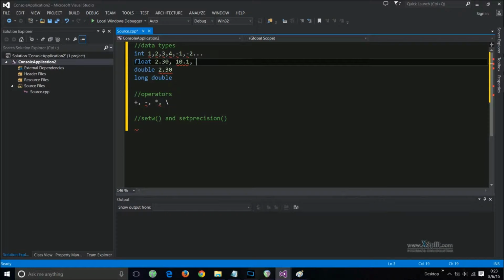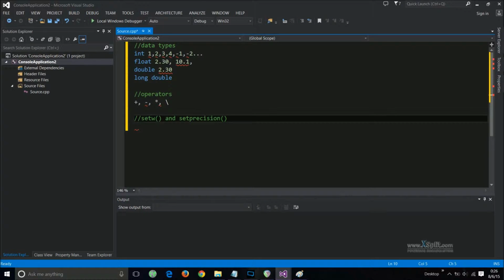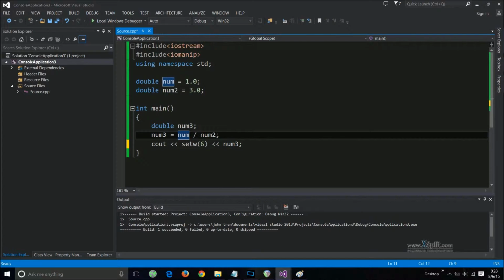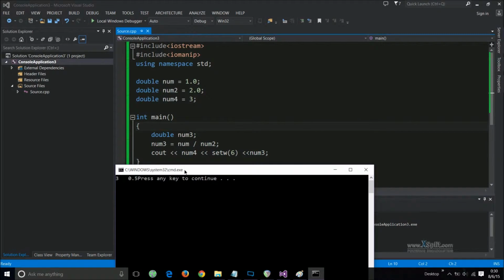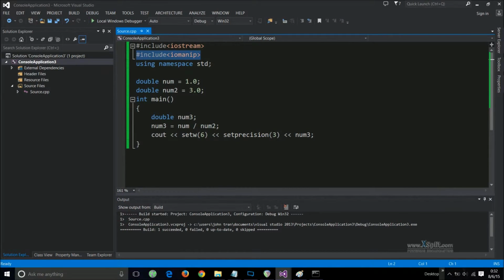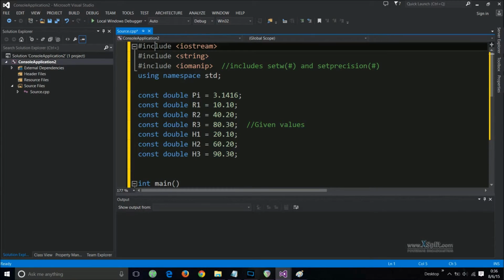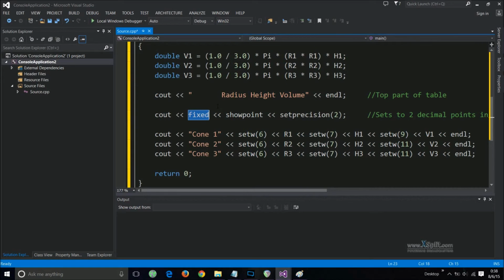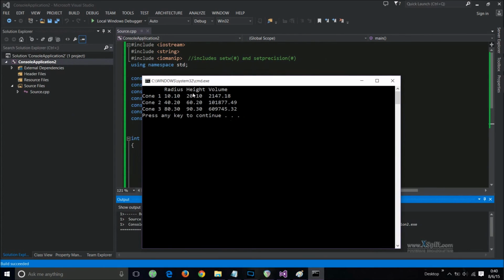Basic Beginner C++ 03: Datatypes, Math, and Manipulators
I noticed that the explanation was a bit unclear, so ask me questions about the video. I'll make the next video better (maybe shorter too)!